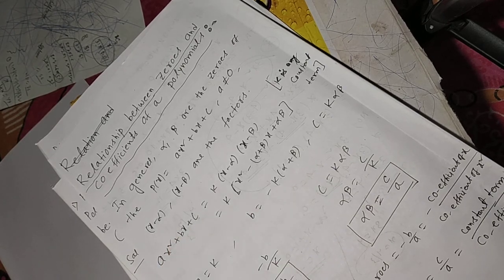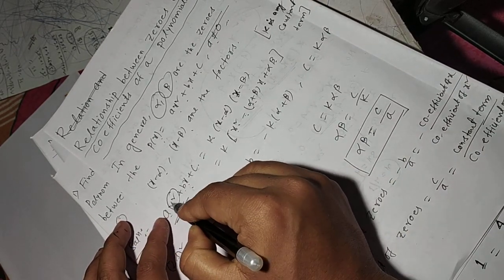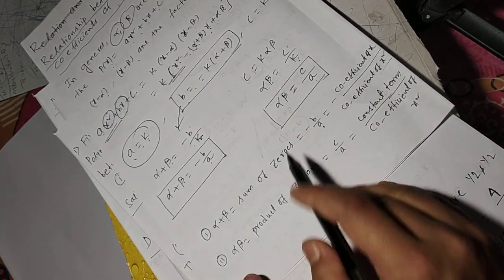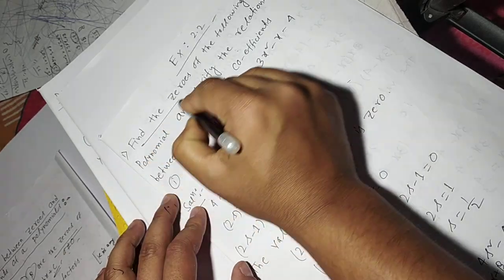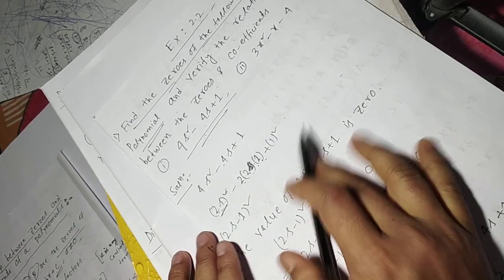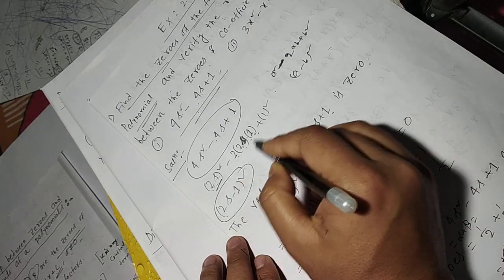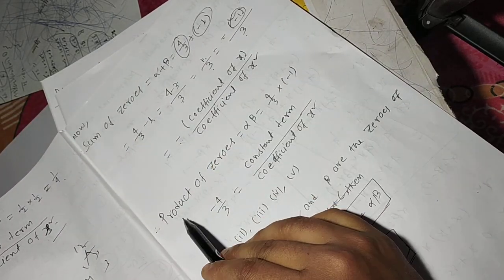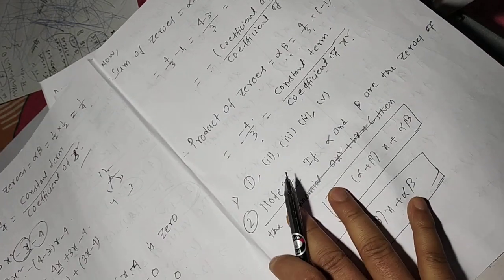CLASS-10 MATHEMATICS POLYNOMIAL-2